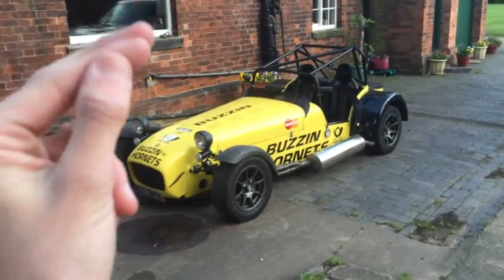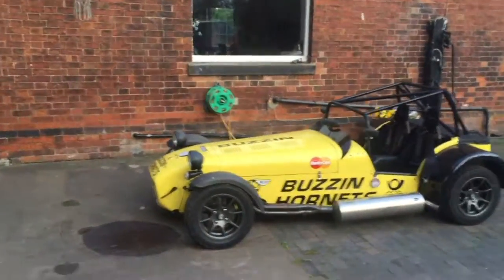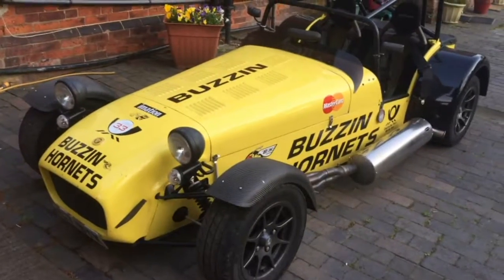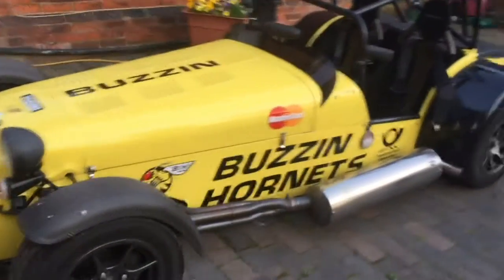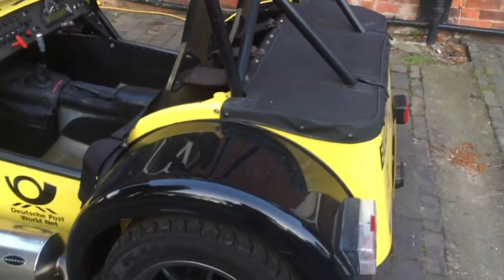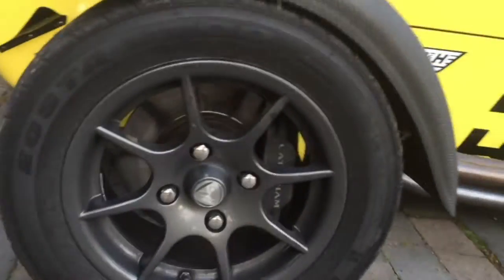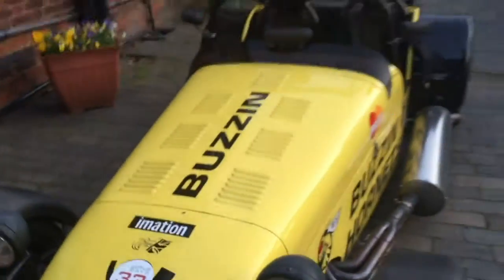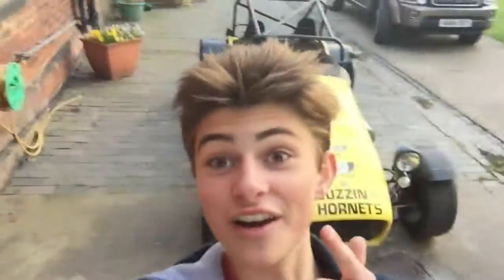What happens when a 4x4 enthusiast goes in a track car -4x4 Spotter